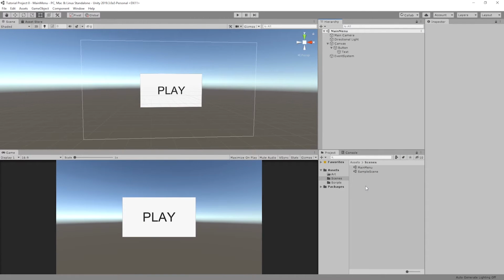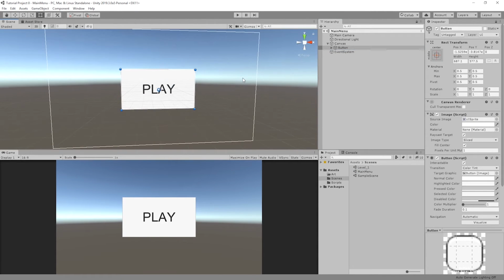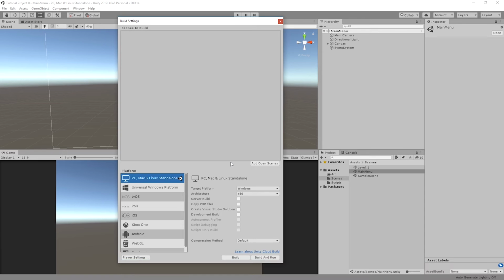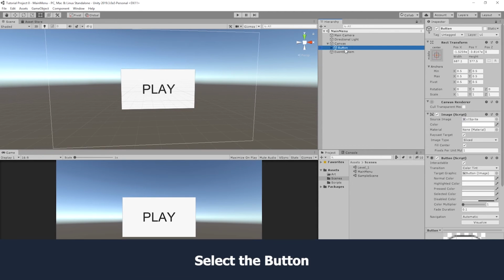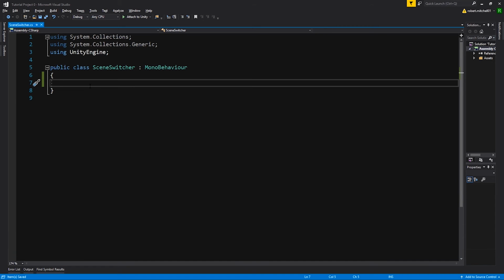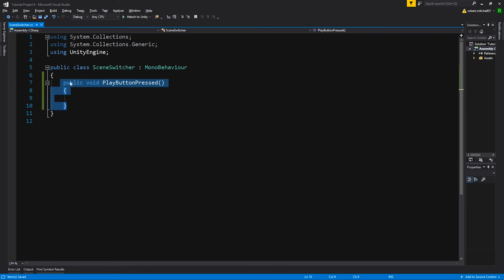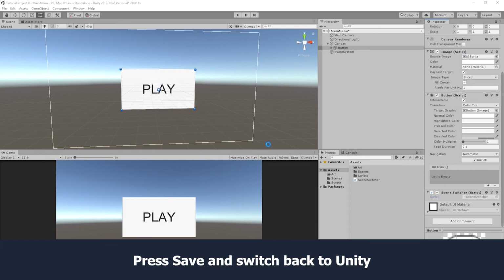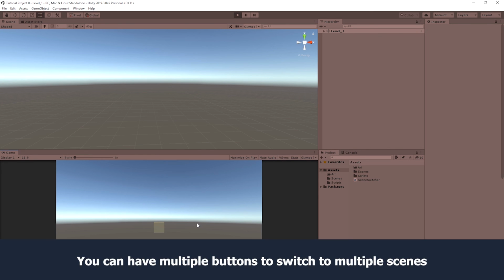Module 3 - Lesson 2: Game Mode, Play Mode, and Scenes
We’ll show you how to switch scenes by code in this Unity Scene Tutorial. You’ll learn how to manage Scene Visibility and multi-scene editing.

What we'll cover:
● Setting Scene visibility for GameObjects and their children
● Turning Scene visibility on and off
● Isolating selected GameObjects

We'll explore the Scene divider menu for loaded and unloaded Scenes.

And we'll do lots of baking:
● Lightmaps with multiple Scenes
● Navmesh data with multiple Scenes
● Occlusion Culling data with multiple Scenes